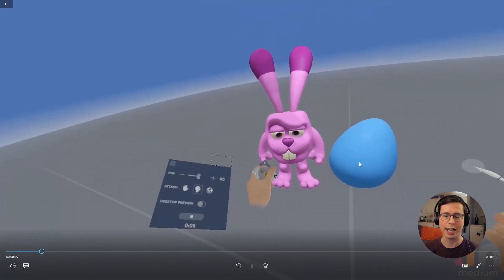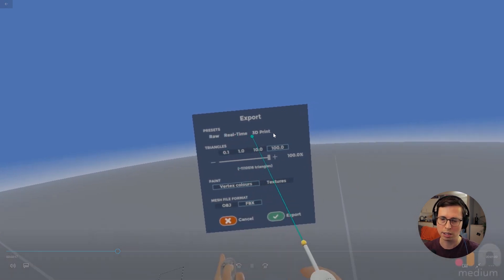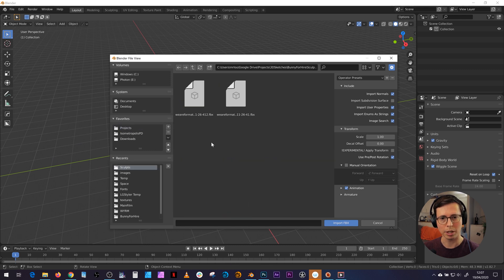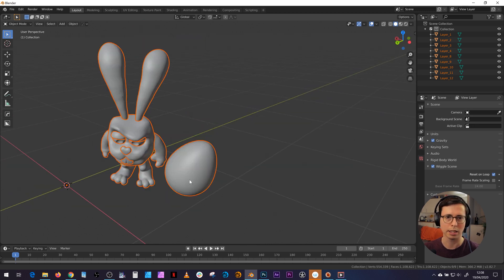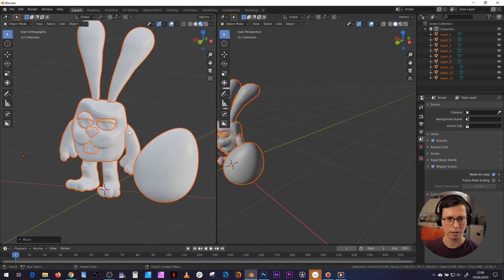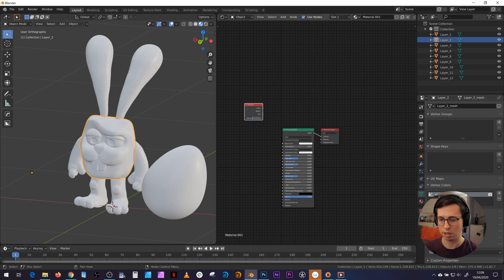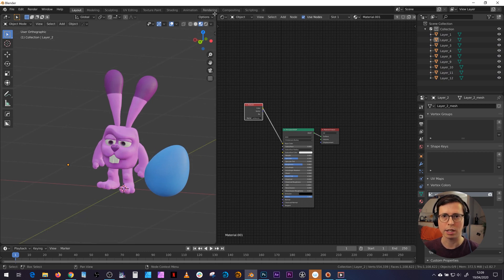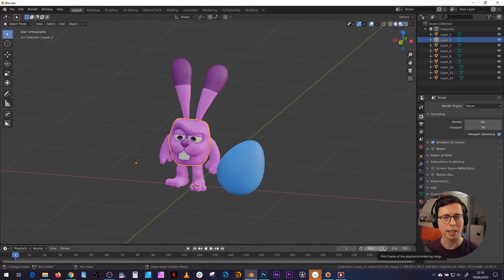Adobe Medium To Blender using FBX and vertex colours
This video covers the process of exporting a model from Adobe Medium in Blender using FBX as an interchange format and then hooking up the vertex colours information in the shader editor.